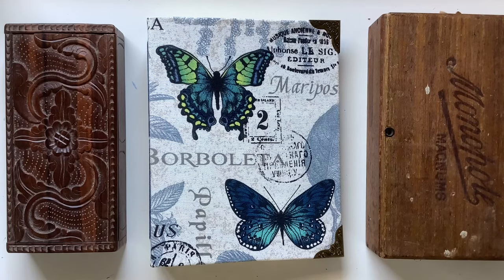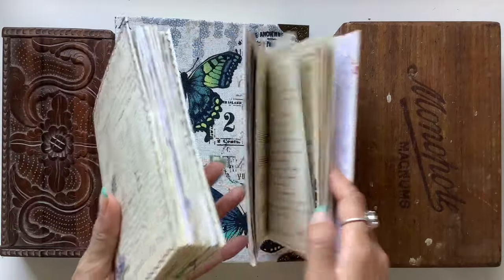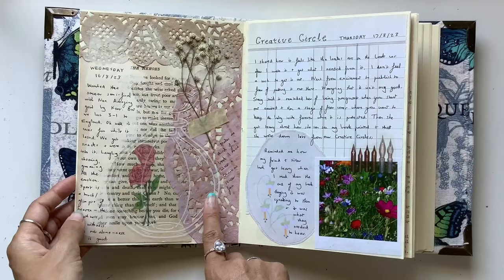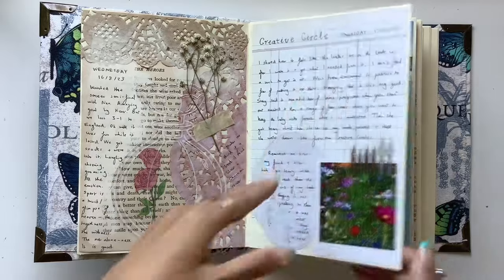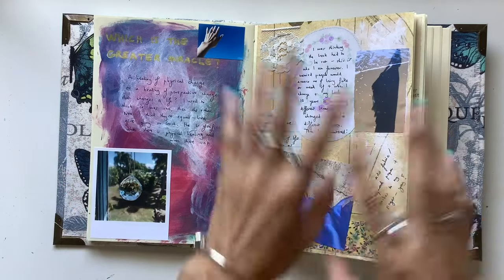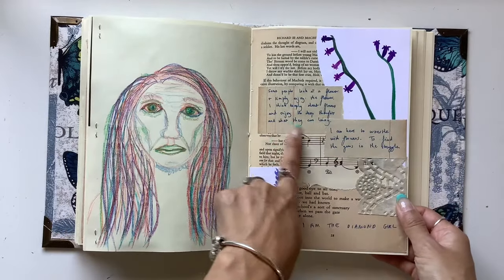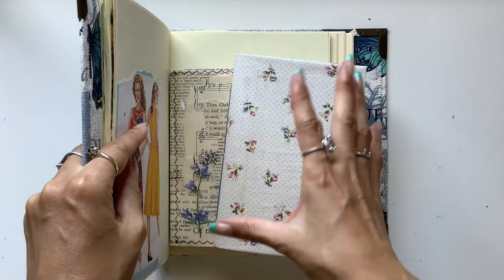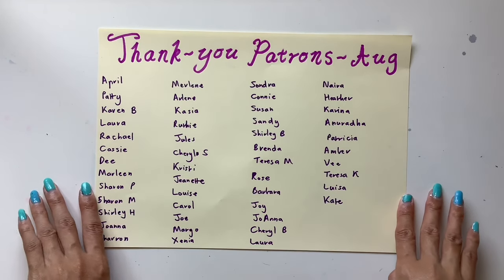How I’m using my new personal journal - Junk journal art journaling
Hello, hope you enjoy this look at how I’m using my new journal.